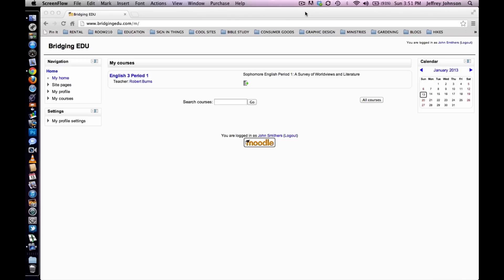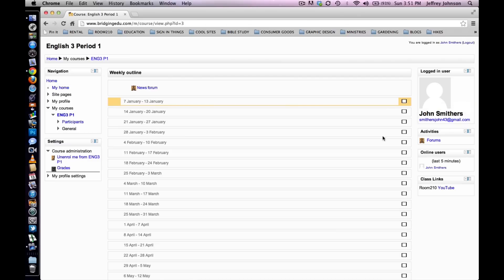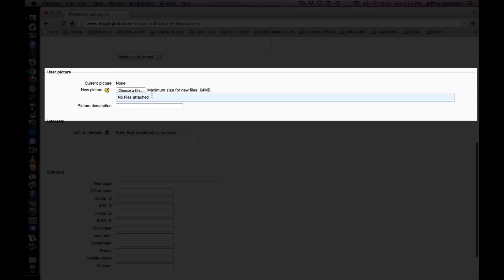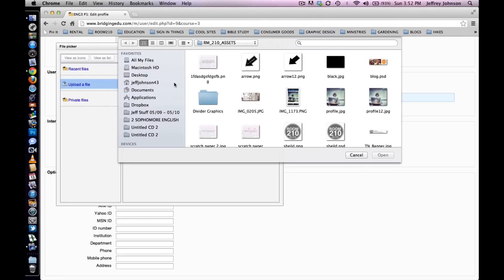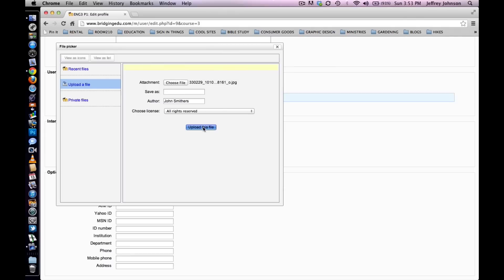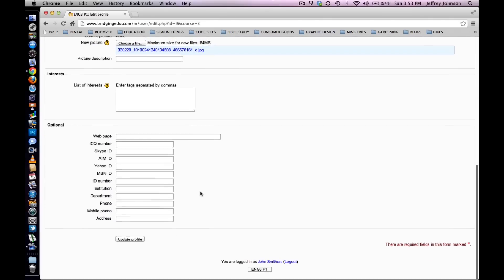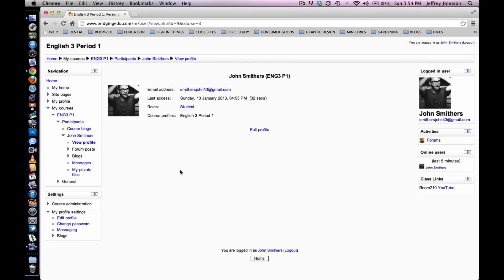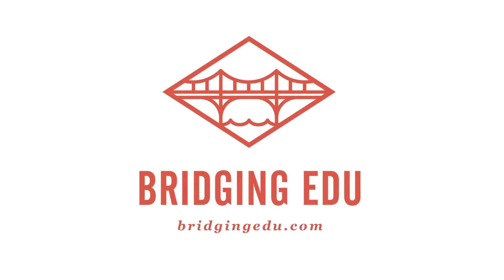How to Moodle - How Students Set Their Profile Pictures in Moodle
I would like to show you how a regular user (or student) would go about adding their profile picture. Once again, it is good to know what is happening on the students end as a means of trouble shooting their problems. I will be addressing this tutorial to the student.